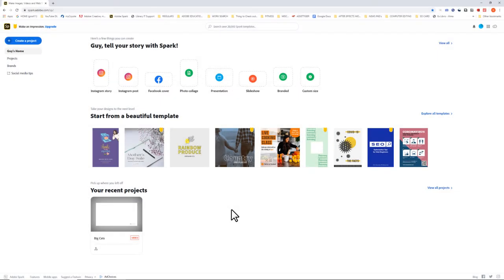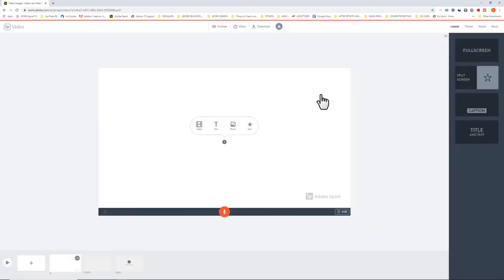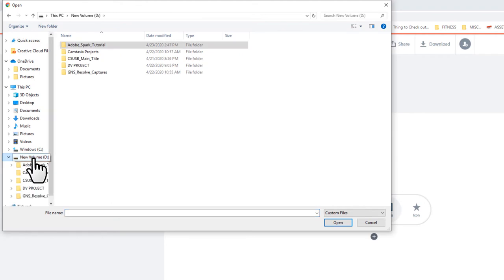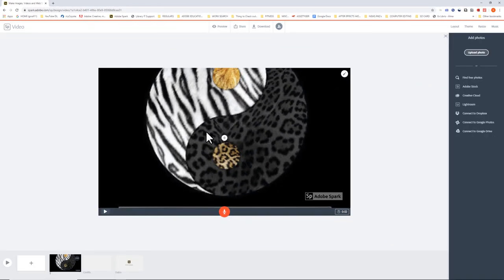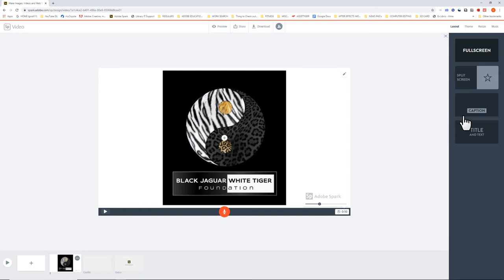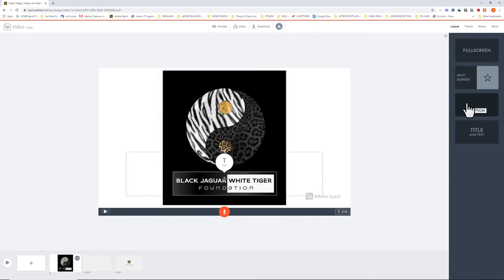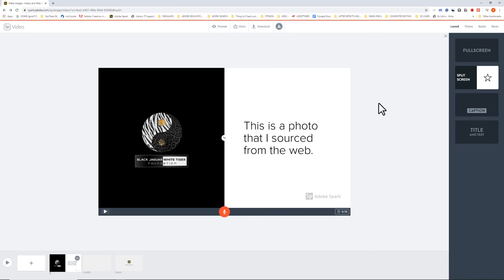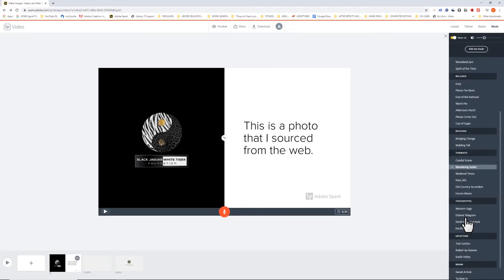Importing Pictures - Video #2